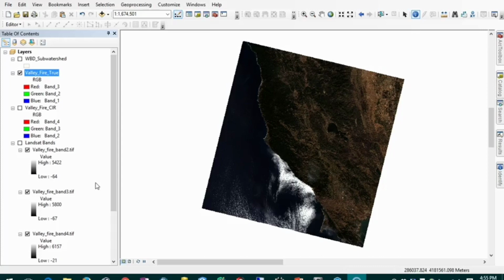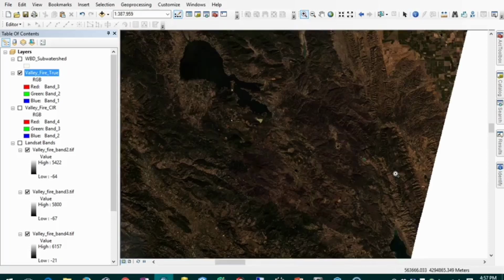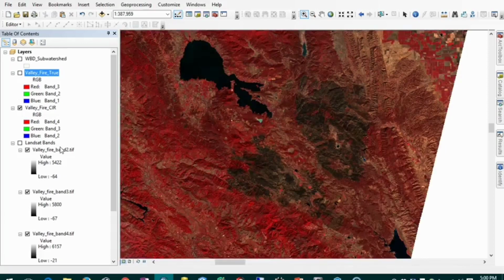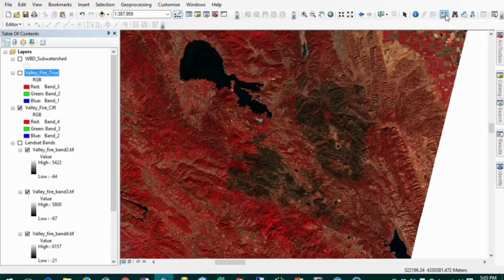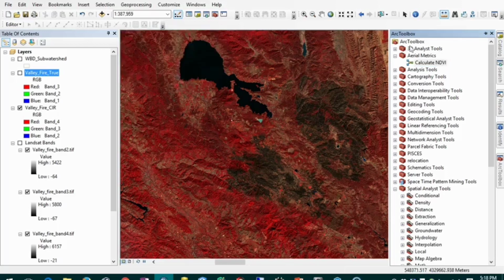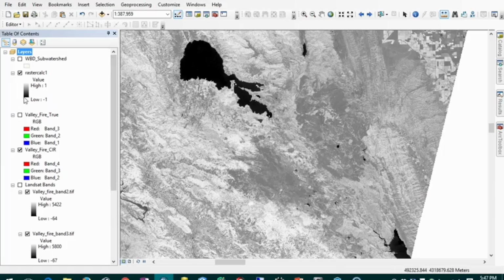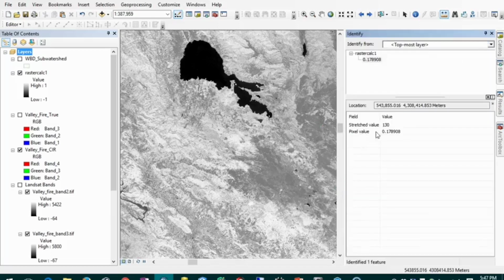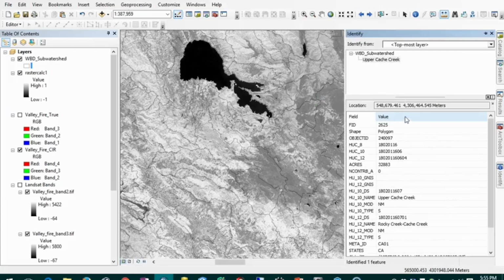"Mastering GIS: Essential Techniques and Best Practices for Effective Spatial Analysis"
This comprehensive GIS video covers everything you need to know to become a proficient spatial analyst. Learn how to use GIS software and tools to analyze, visualize, and interpret complex geospatial data. From basic map-making to advanced spatial analysis techniques, this video will equip you with the skills and knowledge you need to succeed in the field of GIS. Whether you are a beginner or an experienced GIS user, this video is the ultimate resource for mastering GIS.